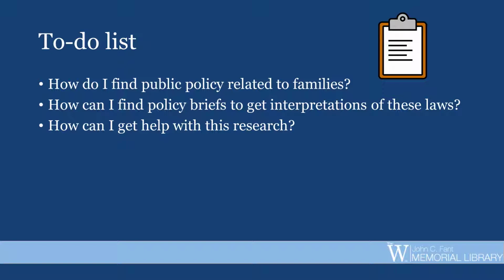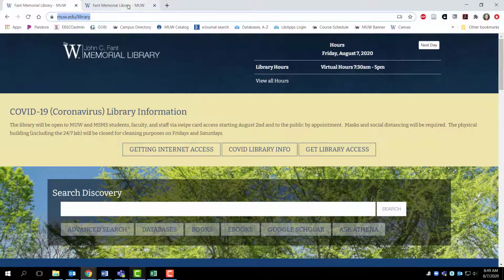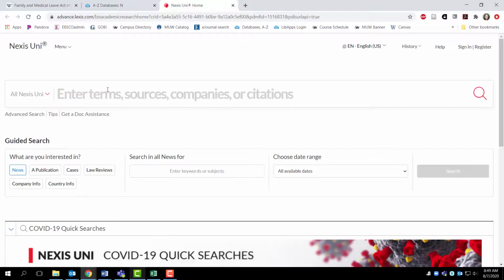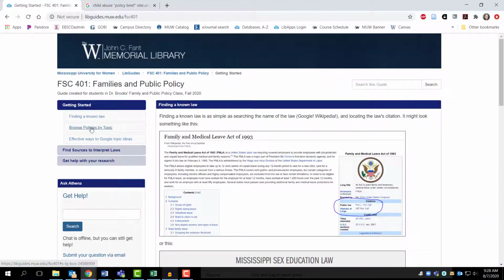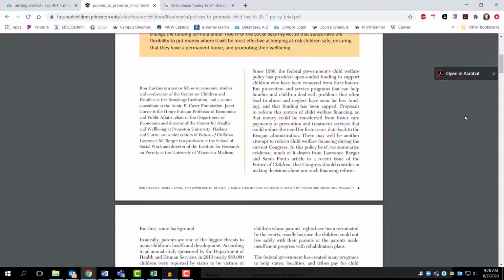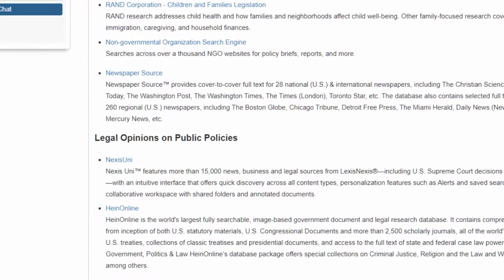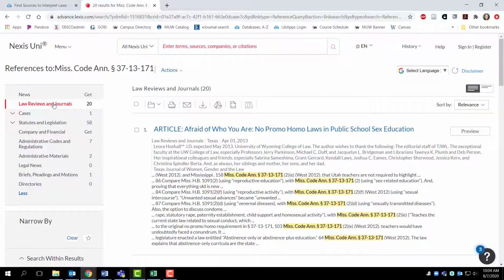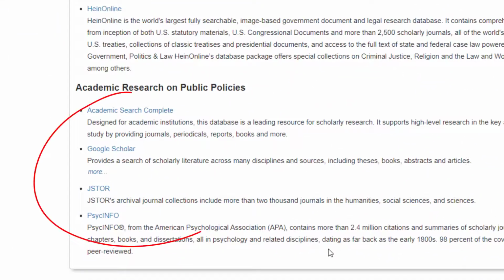Library Instruction for FSC 401: Families and Public Policy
This video, created for Dr. Brooks' Fall 2020 course, walks through search strategies and resources for finding laws related to families and trustworthy interpretations for those laws.